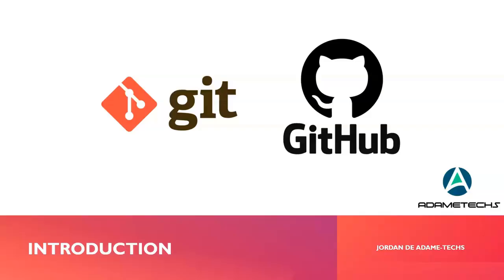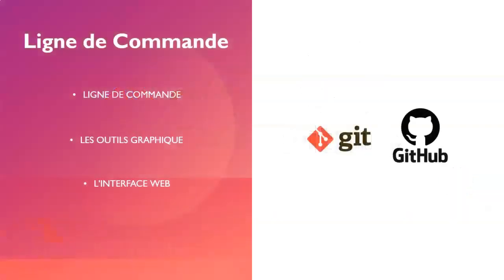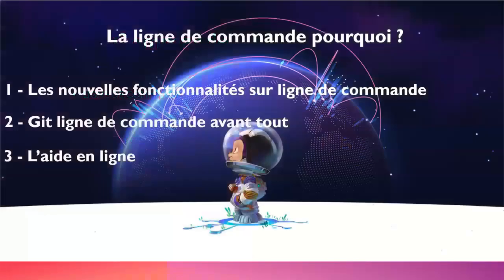Learn Git 1 2 Welcome to class 2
In this video, I'm teaching you how to use Git 1.2. Welcome to class!

If you're new to Git and want to learn how to use it efficiently, this is the video for you. In this lesson, I'll walk you through the basics of using Git and help you get started with your Git projects. By the end of this video, you'll be comfortable using Git 1.2 to manage your projects!
In this video, we'll be going over the basics of Git. We'll be covering topics like what Git is, how to use it, and what some of the basics are.If you're new to Git or just want to brush up on your skills, this video is for you! By the end of this video, you'll be able to use Git to manage your files and projects confidently. Keep up the good work!Are you new to Git? In this video, we'll show you how to use Git to create and manage your code.In this Learn Git 1 2 Welcome to class, we'll show you how to use Git to create and manage your code. Git is a popular version control system (VCS) that is used by developers to manage their code. By the end of this video, you'll be able to use Git to version your code and track changes. 🔗 Tous nos cours gratuits